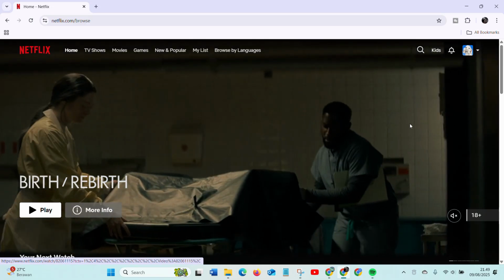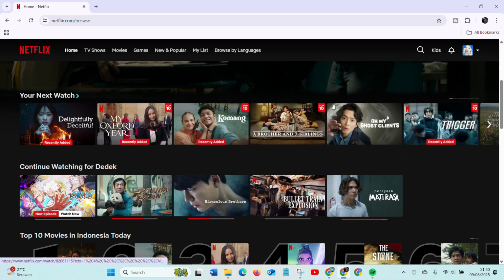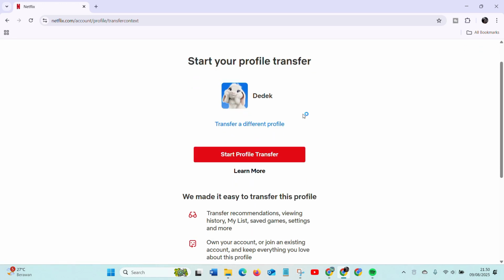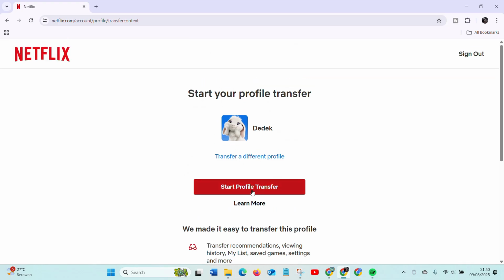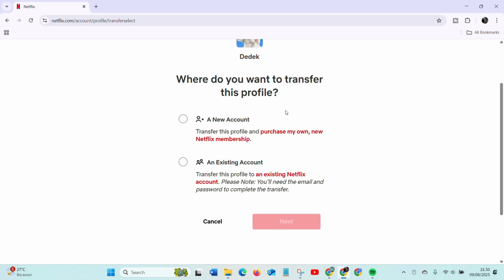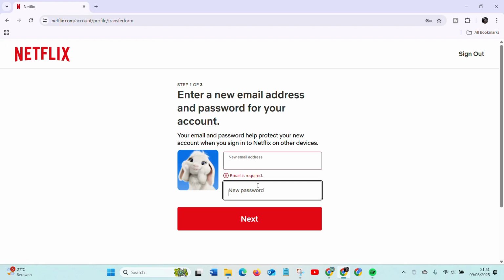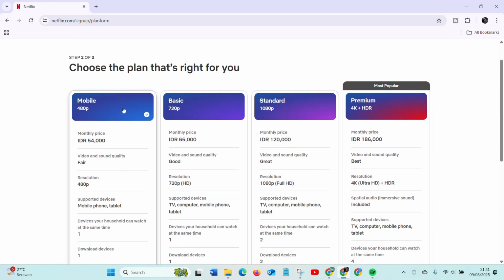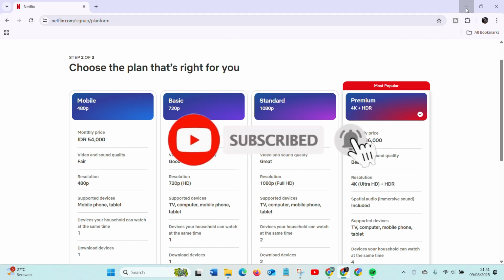How to Transfer Netflix Profile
If you're mooching off someone else's Netflix account, the company's password-sharing crackdown may have you spooked. If you want to make the move before your access is cut, you can transfer a profile to your own subscription and keep your recommendations, watch list, and more. Netflix makes the process slightly difficult, as the account owner must enable the ability to transfer accounts.